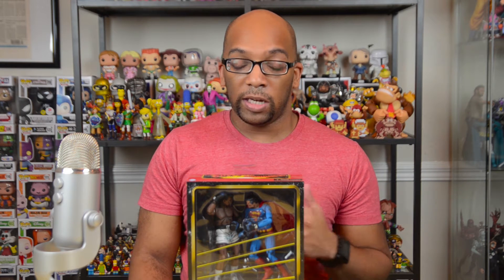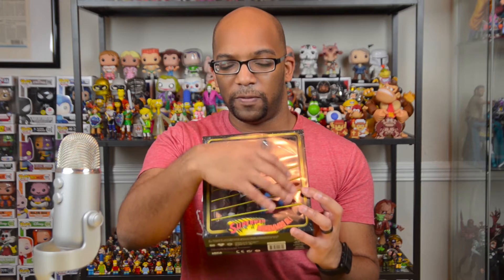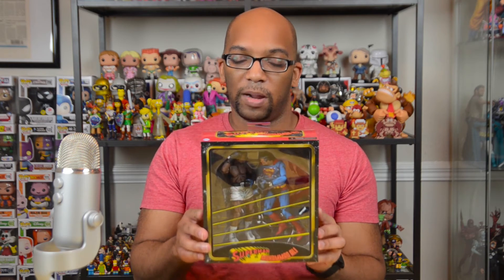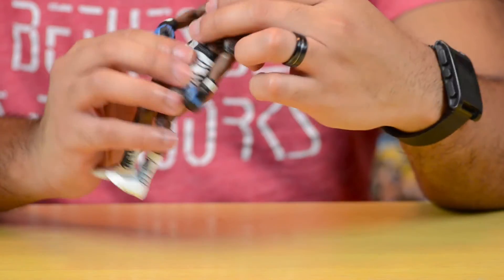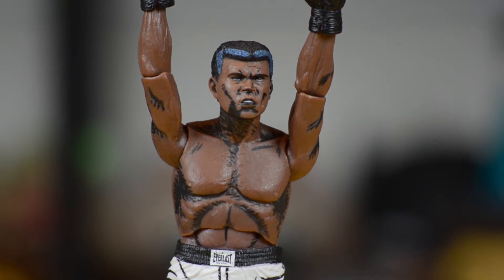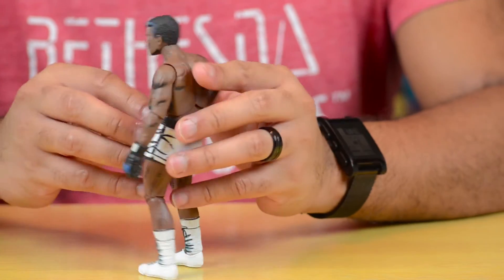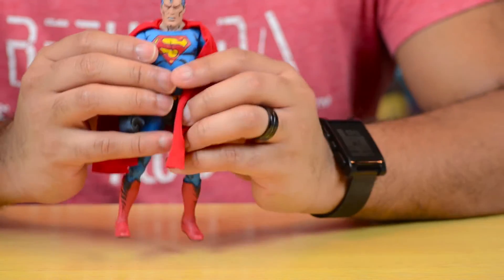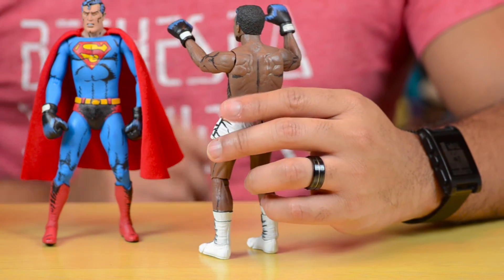NECA Superman vs. Muhammad Ali Review!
96% . 38.6K/40K
Purchase these figures from Toys R Us

Purchase this figure on Amazon

I'm so happy to be back reviewing figures! Let's kick off the first review of 2017 with the Superman vs. Muhammad Ali set from NECA!